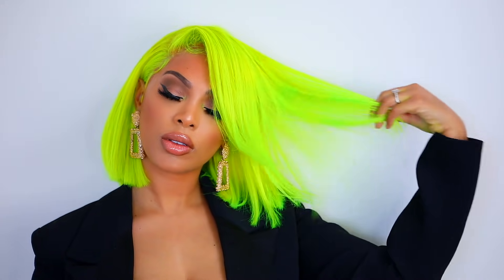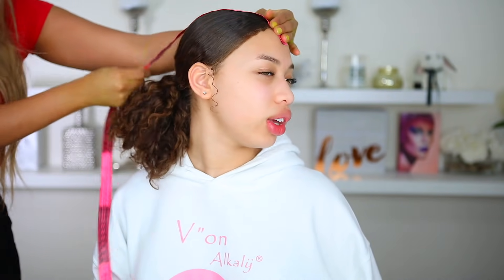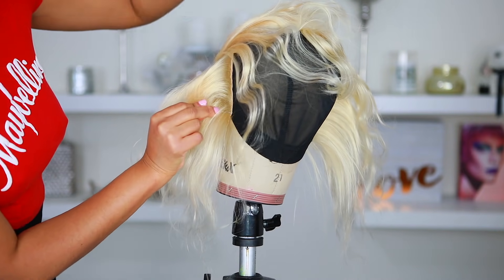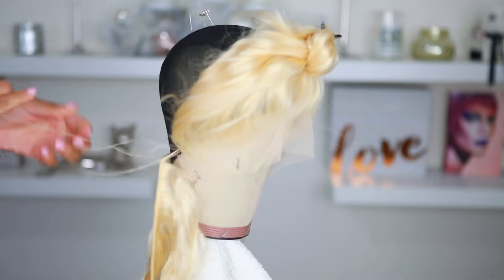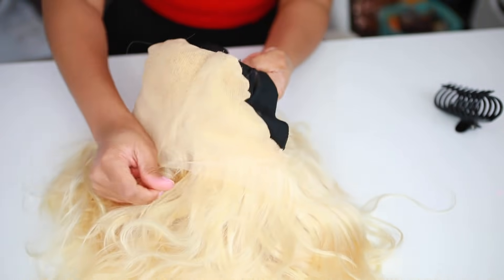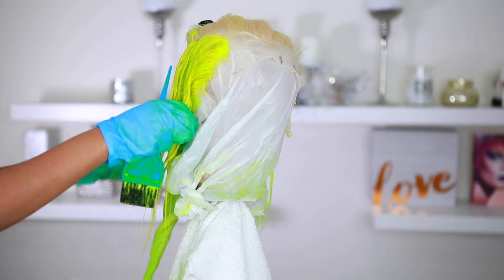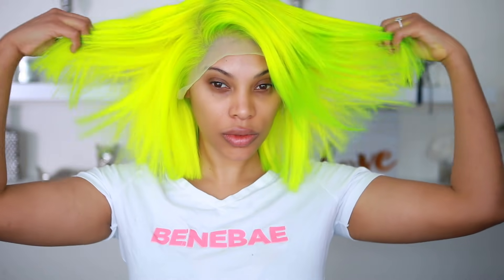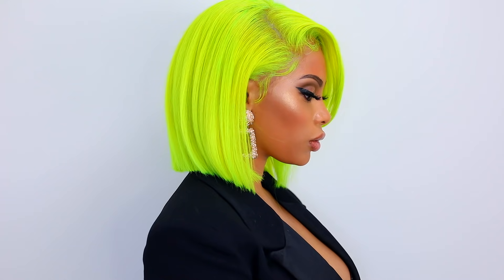HOW TO MAKE A WIG : LIME GREEN | BOB WIG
Hey babes welcome back to my channnel :)

Kiss colors LimeLight

HAIR INFO : Hair products used

HAIR INFO 613 body wave hair in 12 inches 12 inches 12 inches with a 12 inches frontal :

DOME STYLE WIG CAP MESH

WIG CANVAS HEAD

WIG TRIPOD Stand

WEAVE THREAD  & NEEDLES

NEEDLE